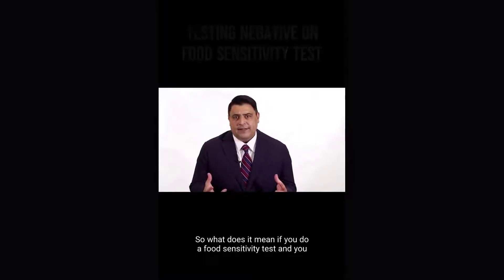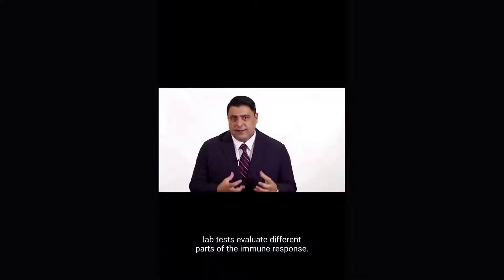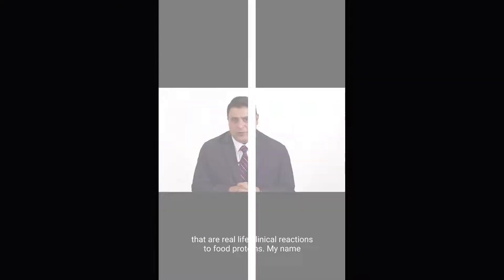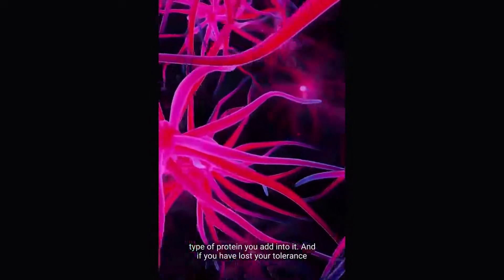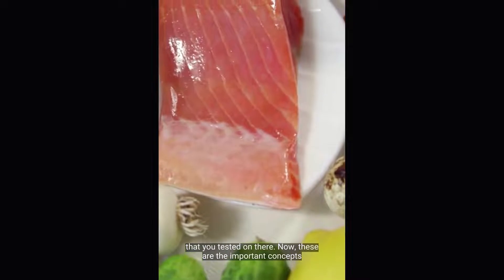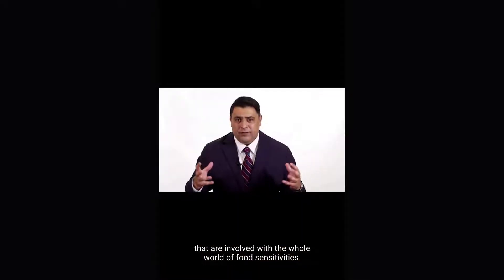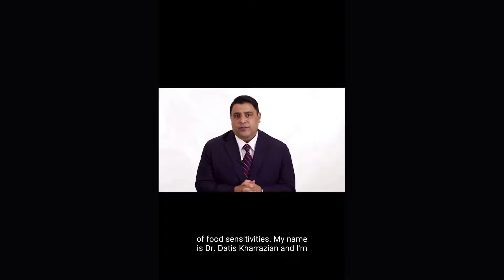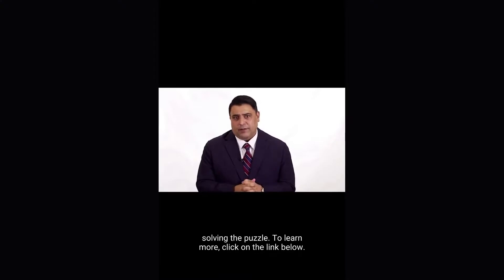When your food sensitivity test results don’t make sense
Have you ever taken a food sensitivity test and had the results come back negative for foods you know you react to? It may mean the lab test you did was inaccurate. Maybe the lab only measured IgG antibodies whereas your immune response was an IgM, IgA, or IgE response.

On the other hand, what if you test positive to almost every single food on the lab panel. This means you may have lost immune tolerance.  When you lose immune tolerance, you start reacting to almost every protein that comes into the body. If you remove all those foods from your diet, you’ll eventually start reacting to the foods you are still eating. This is a very frustrating cycle for patients.

Whether repairing leaky gut takes care of food sensitivities depends on concepts such as the severity of the reactions, immune tolerance, and other inflammatory factors taking place.

These are some of the concepts I teach in my course Food Sensitivity: Solving the Puzzle.

I walk you through the physiology of food sensitivities and a step-by-step tour of how dietary proteins impact your immune response and what to do about it.

This course features a series of how-to videos and additional materials to help you absorb the latest science and clinical applications of food intolerances. This is information you can put to use right away.

If you're tired of being confused about how to deal with food sensitivities and allergies, learn more about Food Sensitivities: Solving the Puzzle.